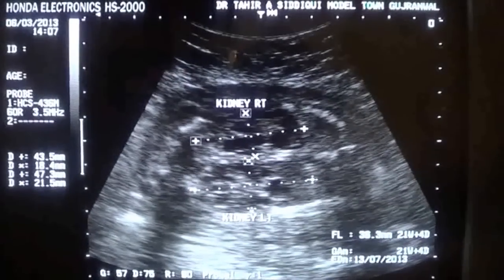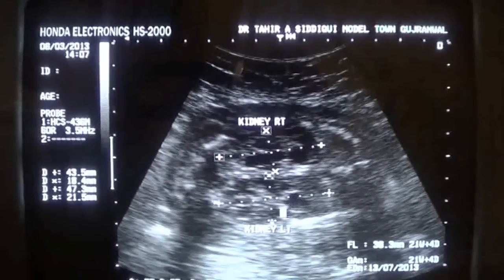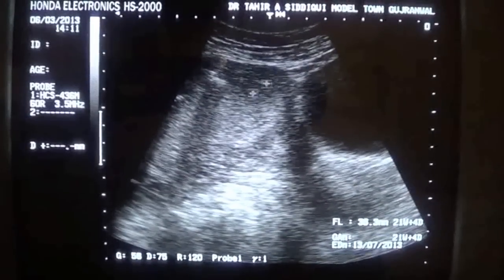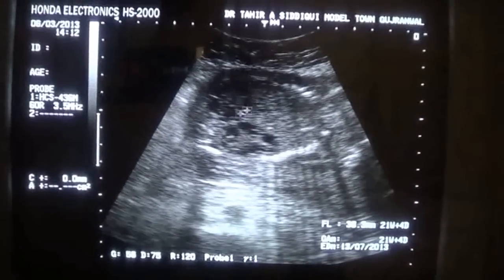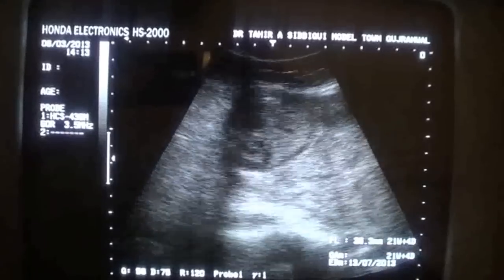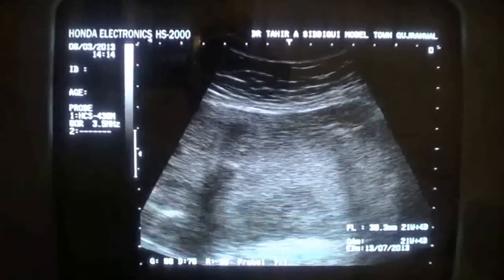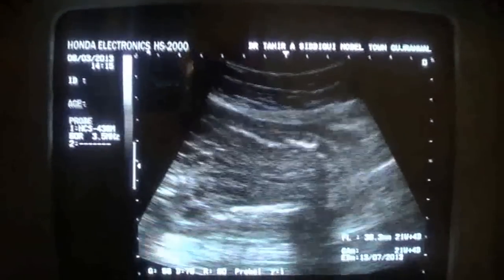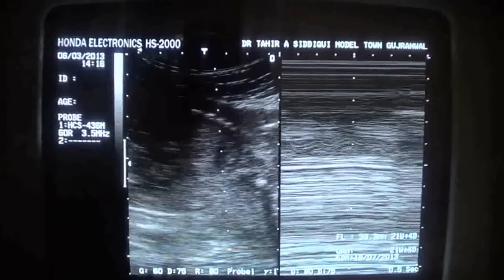MCDK as a cause of ANHYDRAMNIOS in 21wks ALIVE FETUS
MCDK = MULTICYSTIC DYSPLASTIC KIDNEYS
there is NO EDITING in this video
the initial to last ultrasound impressions are narrated as such
PERFORMED by DR TAHIR A SIDDIQUI ( consultant sonologist )
Gujranwala. Pakistan